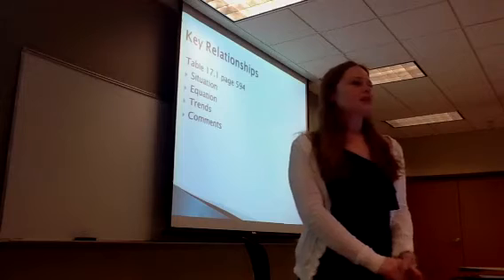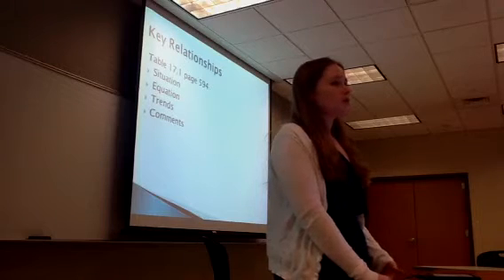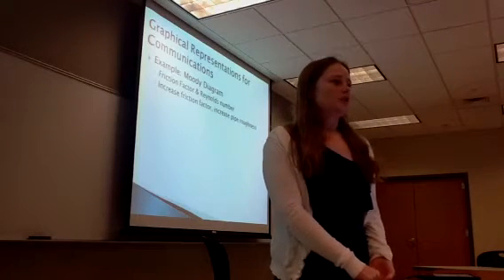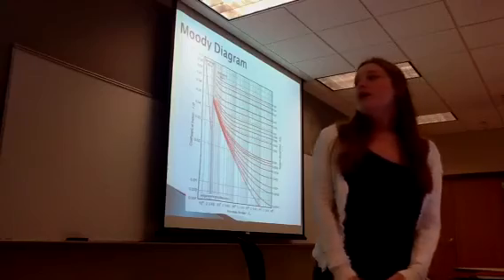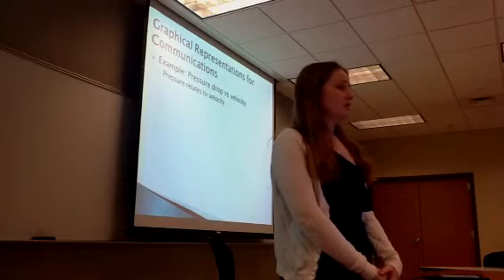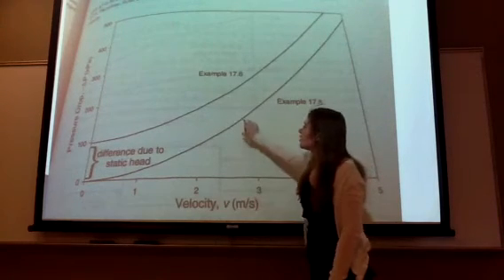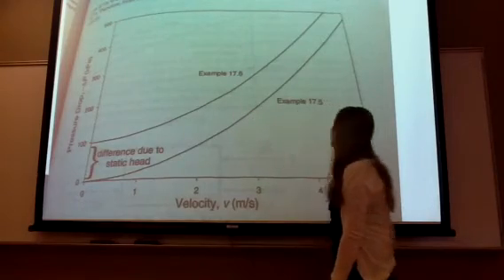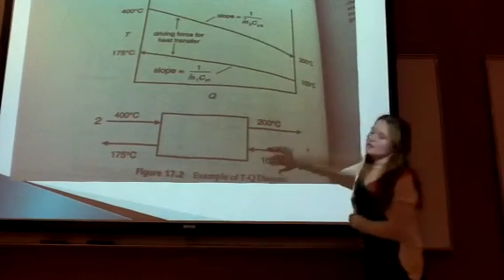Tools for evaluating process performance.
Jaclyn. Take 2. UTC Chemical Engineering Plant Design.